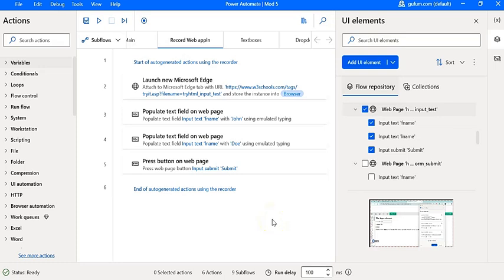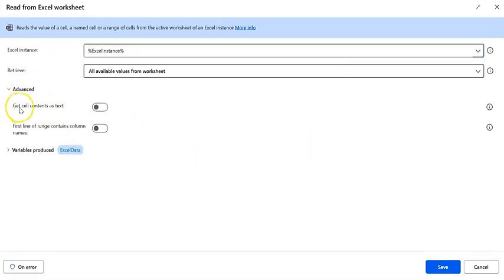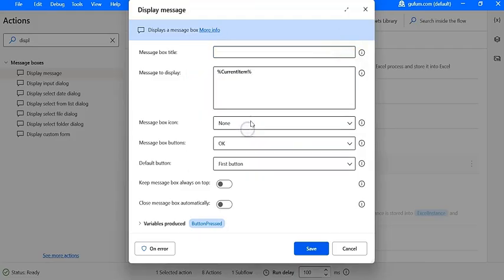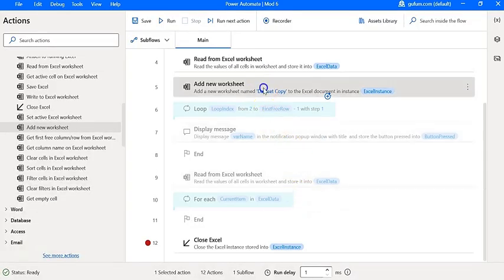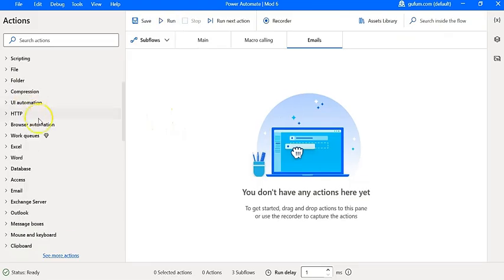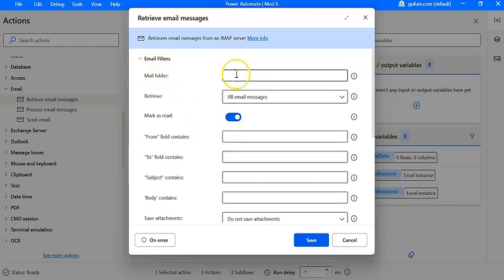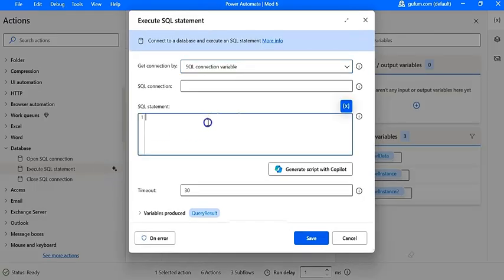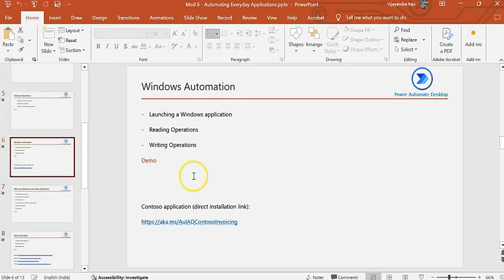Excel, Outlook and Database Automation | Part 7 – Learn Power Automate Desktop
🔴TOPICS IN THIS PART:

🔶 00:00 Mod 6 - Automating Everyday Applications
🔷03:31 Excel automation:
🔹Reading and Iterating through Excel,
🔹Getting the first empty row and column,
🔹Reading directly from excel,
🔹Writing to excel,
🔹Saving excel,
🔹Running a macro with and without parameters
🔷35:35 Outlook automation:
🔹Reading, sending, writing HTML emails
🔷52:39 Database operations

*Also refer Part 10 video for exercises on Excel, Outlook and Html Email.

❗Please refer below for exercise files for this PART.